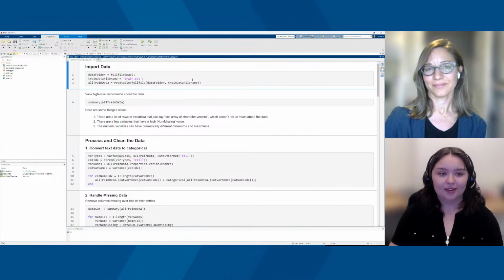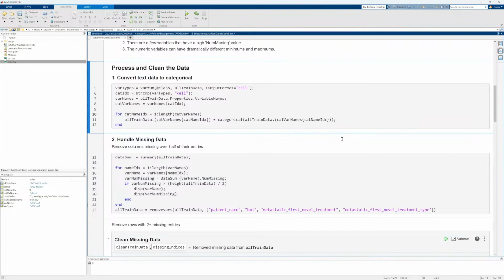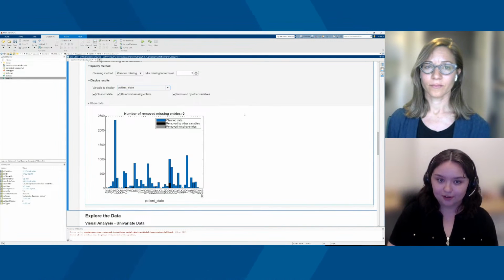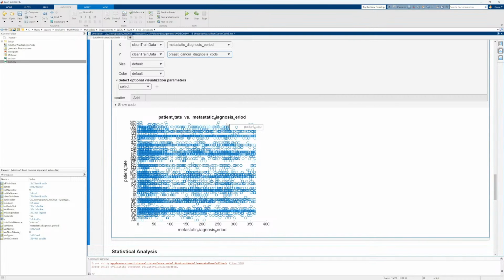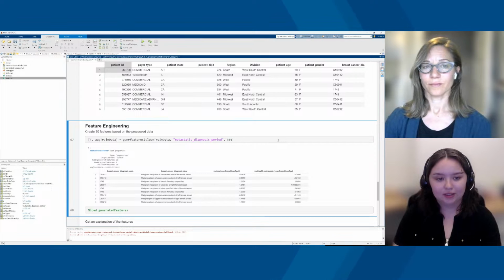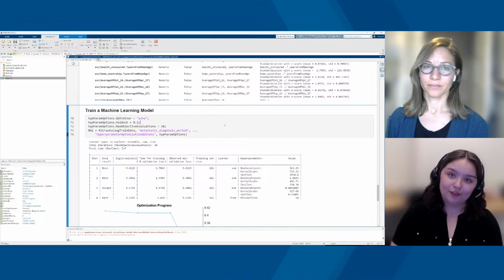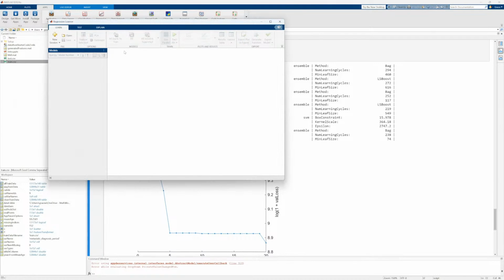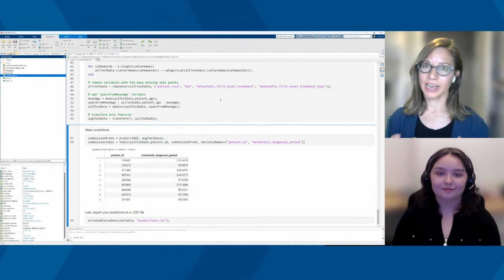Building Machine Learning Models for Health Equity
In this livestream, Grace Woolson from MathWorks and Valerie Elliott from Women in Data Science (WiDS) Worldwide will show how you can utilize data science workflows to tackle real-world problems, such as equity in healthcare.

Using a real dataset of patient and environmental data for individuals diagnosed with metastatic breast cancer, we will go over each step of the model-making process, from initial data analysis and processing to the creation and use of predictive models. Whether you're new to MATLAB or looking to expand your skillset, this livestream will equip you with the tools and knowledge to apply data science techniques to other challenges.

The dataset we will be using is part of the WiDS Datathon, an annual data science challenge. After this livestream, check it out and sign up for the challenge to practice your new skills!

About the presenters:
Grace Woolson graduated from Hamilton College with a degree in computer science in 2021, then joined MathWorks a few months later. Currently, she creates content that helps students learn how to use MATLAB for data science.

Valerie Elliott is a Program Director at Women in Data Science Worldwide, where she develops educational programs to educate, empower, and support the growth of women in data science across the globe. Formerly in tech marketing, and with a background in community development and program management, she thrives on creating dynamic and immersive experiences and events for women in tech.

This WiDS @ MathWorks livestream is independently organized by MathWorks to be part of the mission to increase participation of women in data science and to feature outstanding women doing outstanding work.